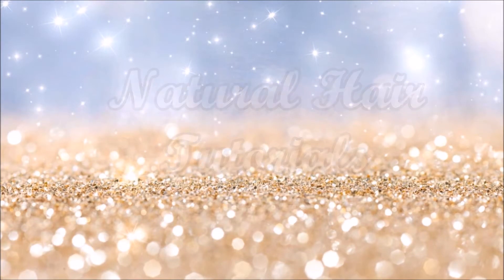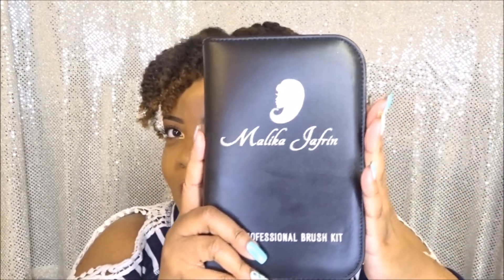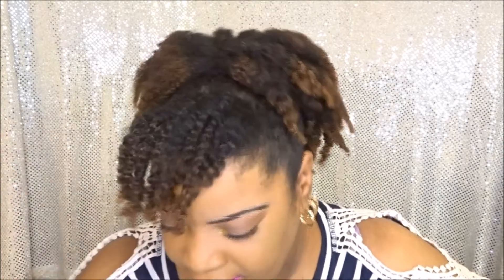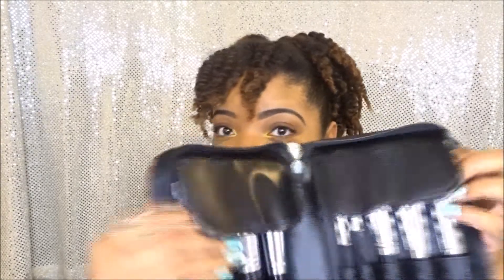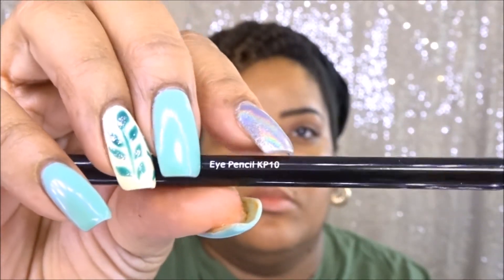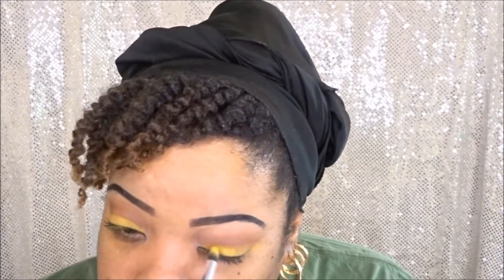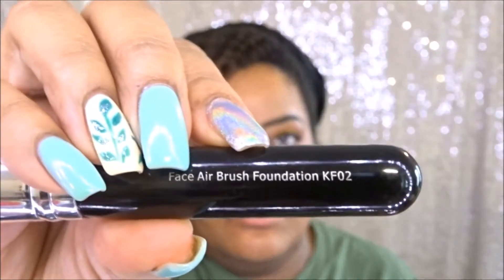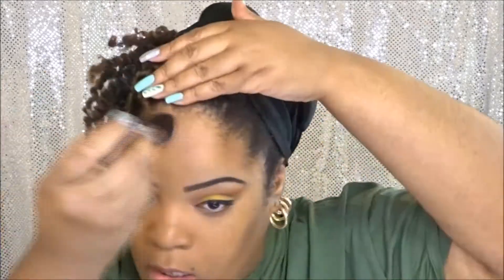Affordable Makeup Brush Set | Malika Jafrin | Product Review & Demo | ❤LifeWithLisa343💋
*DEMO STARTS AT 7:46* *** I HAD SERIOUS LIGHTING ISSUES IN THE BEGINNING OF THIS VIDEO***

SAVE 10% ON THE BRUSH SET BY USING THE CODES BELOW:
For US - LTLWL343
For UK/EU - LTLWL34X

"Make Generosity Part of Your Growth Strategy!" ~ ❤LWL💋

INSPIRATIONAL SONG OF THE WEEK!
"I Got That" by Anthony Brown

INTRO/OUTRO MUSIC:
Beautifully Made by Leah Smith @LeahSmithMusic

VLOGGING CAMERAS I USE:
SONY CYBER-SHOT

- For UK and EU

PRODUCTS USED IN VIDEO:

BROWS
MAC Brow Pencil in Spiked

EYES
MAC Paint Pot in Painterly
MAC Eye Shadow Pro Palette Refill Pan Chrome Yellow (Matte)
Maybelline Volum' Express The Colossal Big Shot Waterproof Mascara

FACE
Milani Conceal and Perfect 2-in-1 Foundation in Amber

LIPS
NYX Liquid Suede Lipstick - Sandstorm

Periscope : @LifeWithLisa343
Facebook: Life With Lisa 343